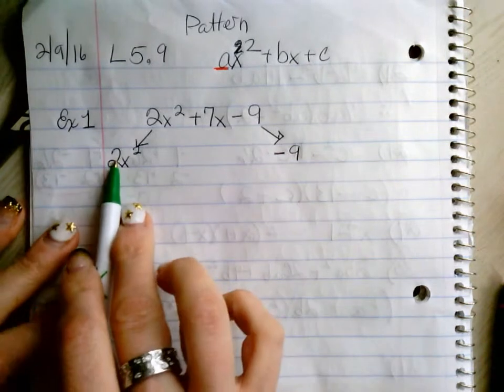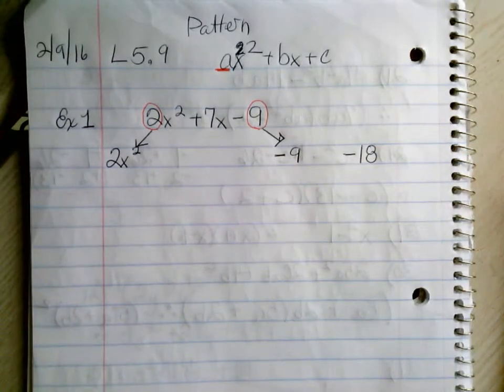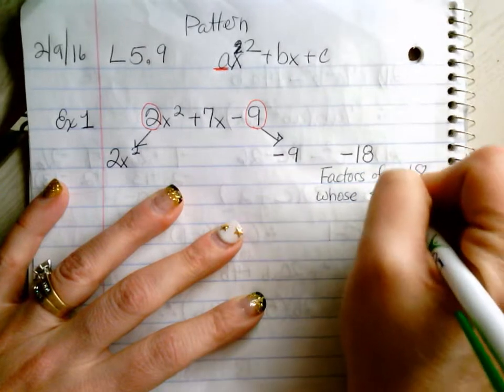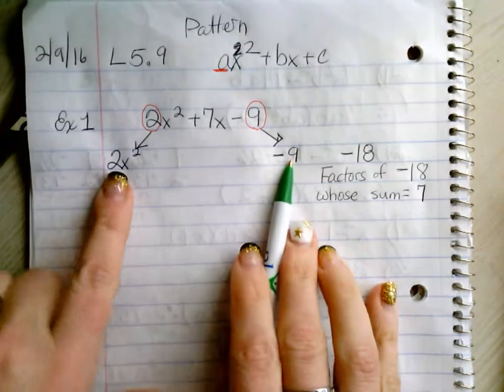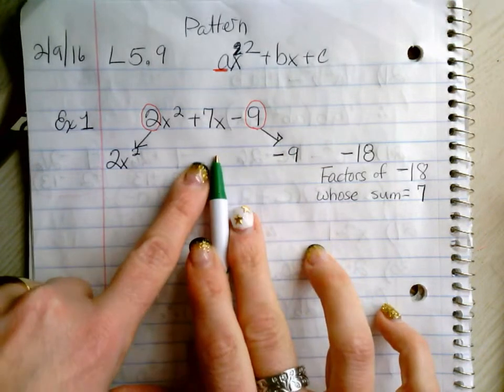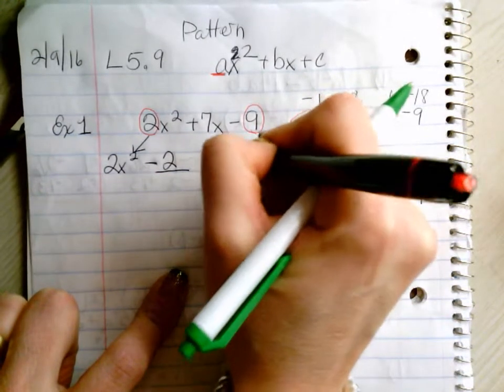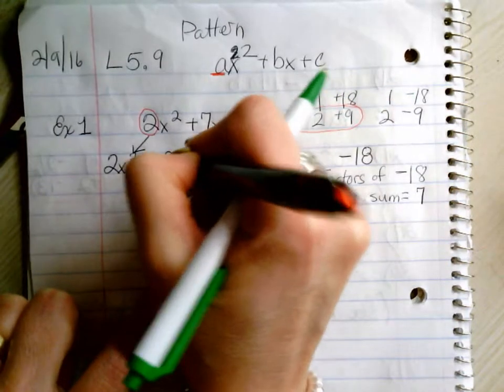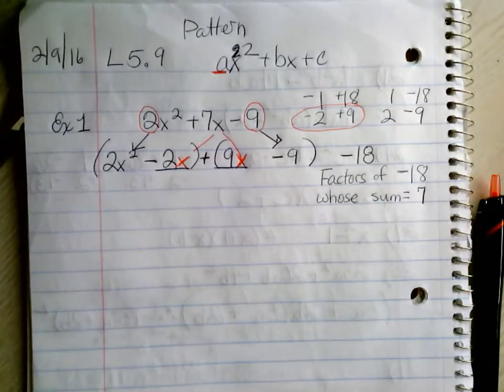Algebra 1 L 5.9 Factoring pattern for ax^2 +bx + c when a is not 1